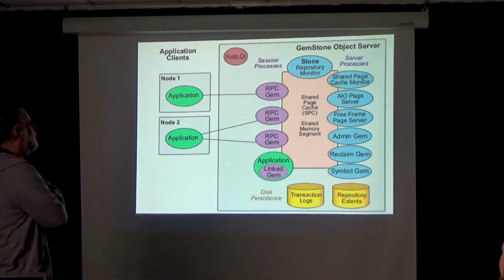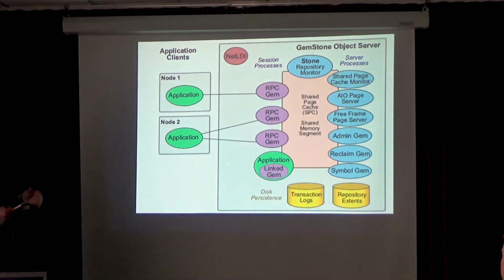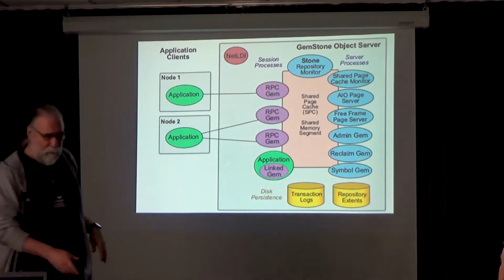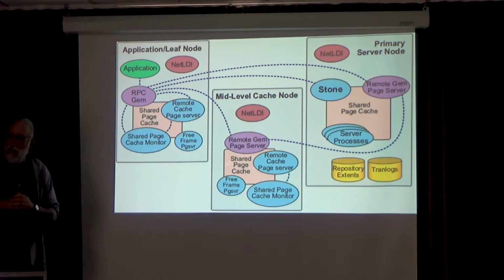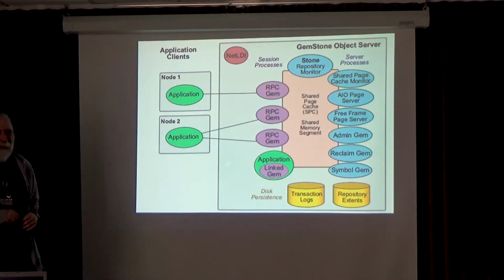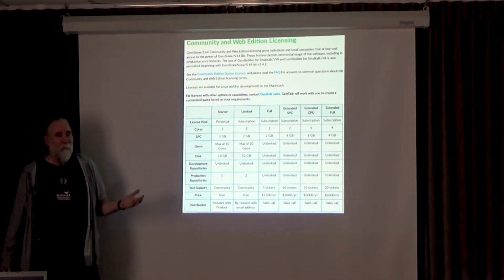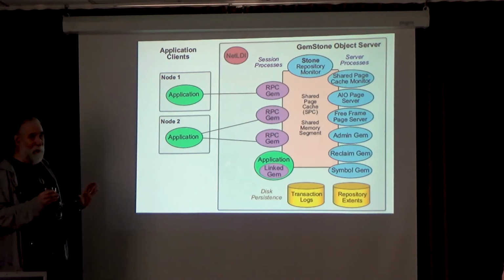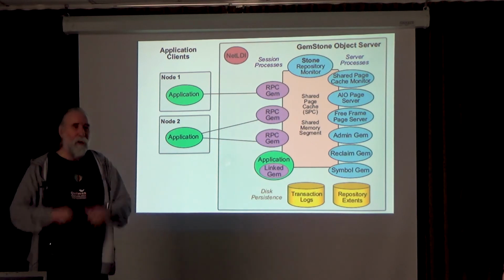Dale Henrichs, Presentation - Camp Smalltalk 2019 in Charlotte, NC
Dale Henrichs from GemTalk Systems provides overview of GemStone.